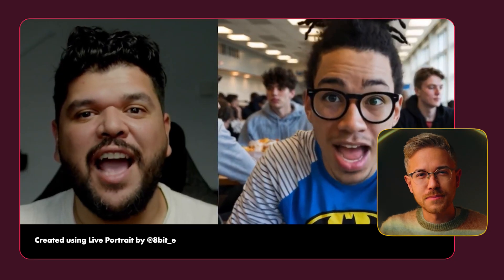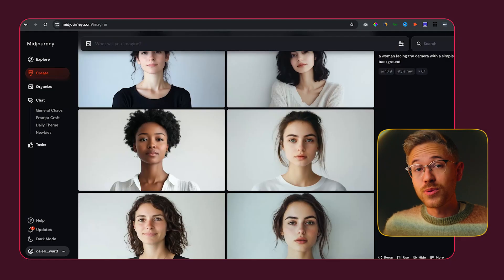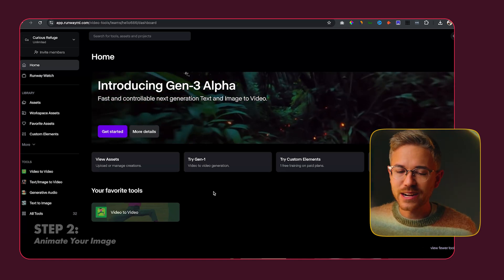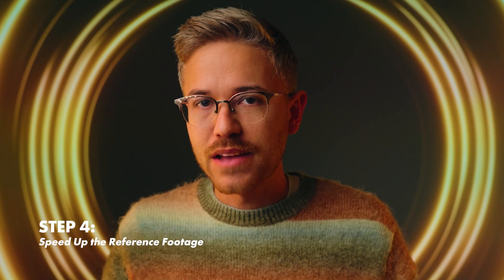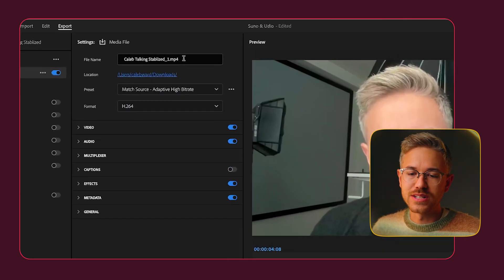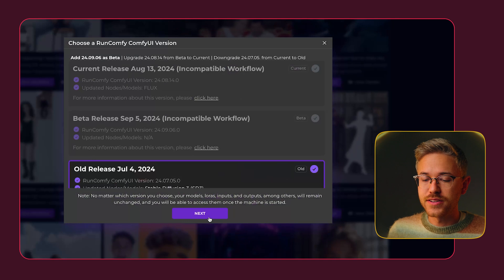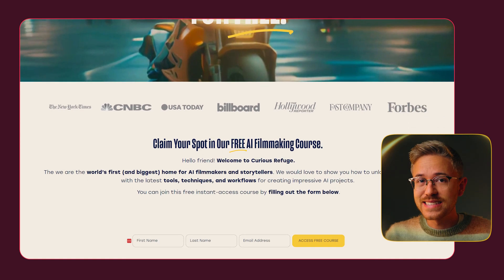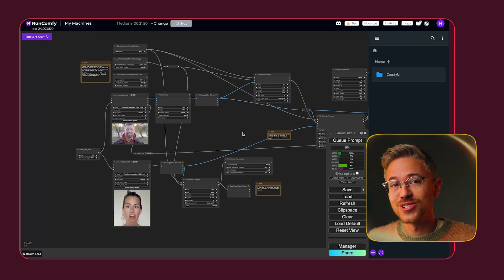Control AI Actors with this Awesome Workflow (LivePortrait Tutorial)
In this tutorial, I will show you my favorite workflow for using Live Portrait Video to Video. ComfyUI can be frustrating and intimidating for the average filmmaker, but here I will show you and super easy way to use it without needing a huge machine of a computer to run it.

I hope you enjoy it, and let me know it the comments what tutorial I should do next!

Time Code:
00:00 Intro
01:34 Step 1: Create a Reference Image
02:10 Step 2: Animate Your Image
03:28 Step 3: Record Your Reference Footage
04:32 Step 4: Speed Up Your Reference Footage
05:22 Step 5: Use Live Portrait
10:25 Step 6: Upres Your Footage
11:40 The Final Result
12:12 Some Live Portraits Limitations
12:28 Outro